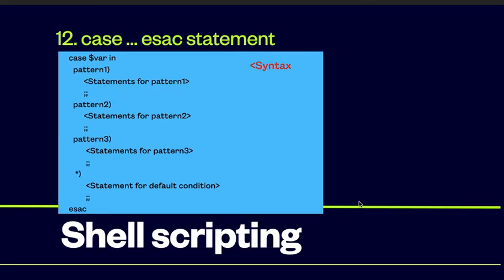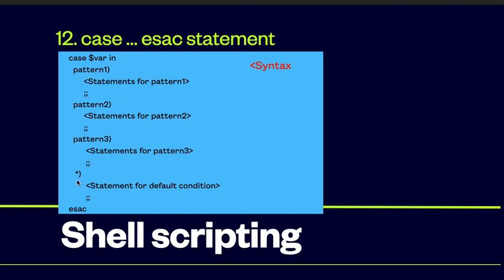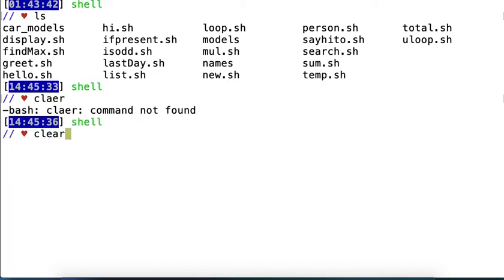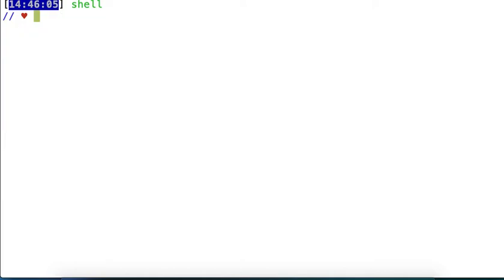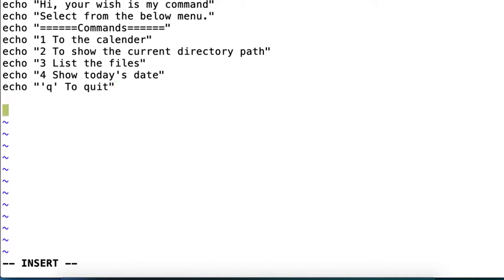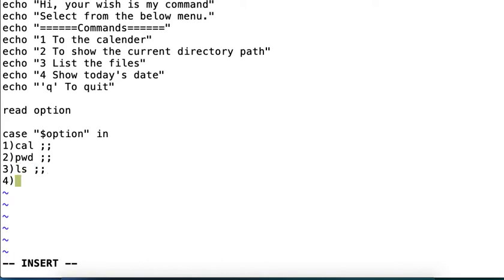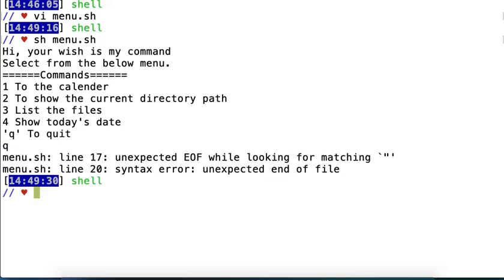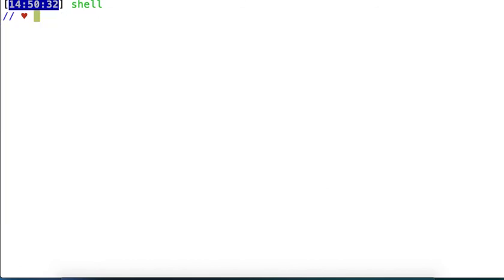12 Linux shell scripting, case esac (small game)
How case works in shell script?
Is it like switch case?
Syntax ans example